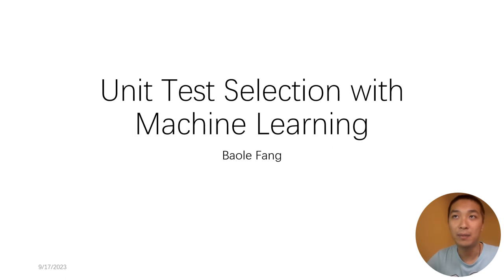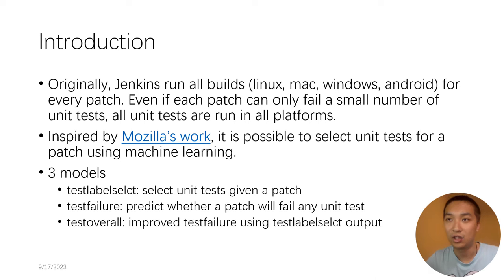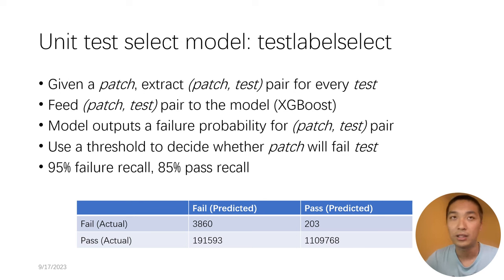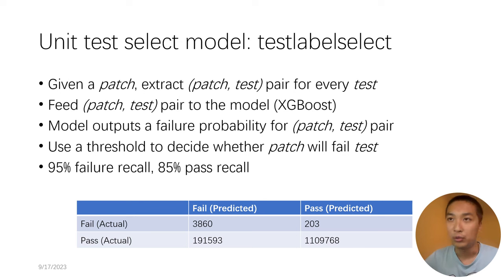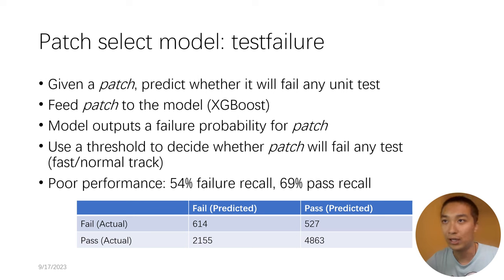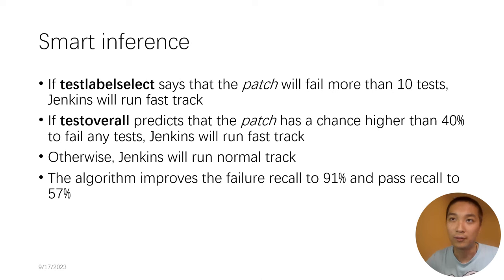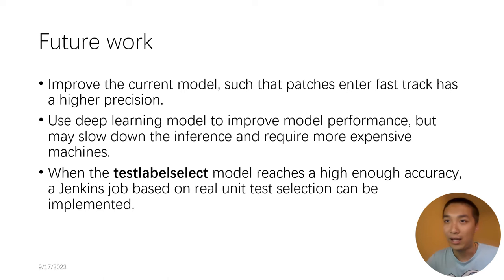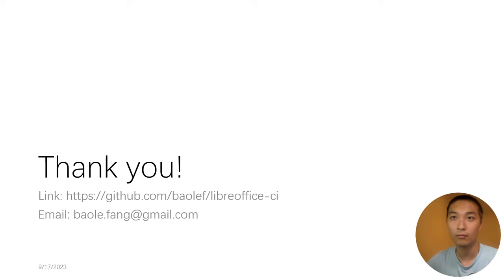Google Summer of Code Student panel (part 2) - LibreOffice Conference 2023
Unit Test Selection with Machine Learning (Baole Fang)